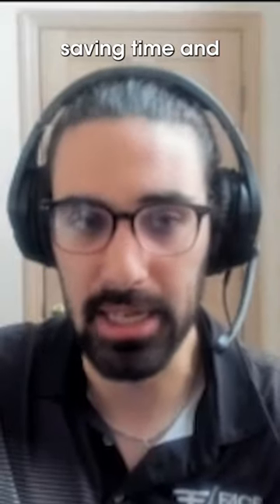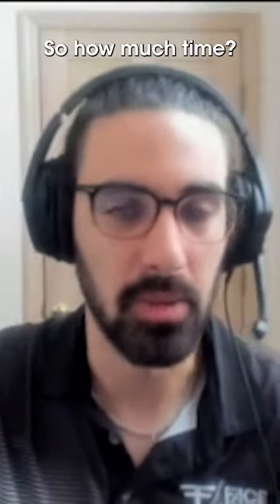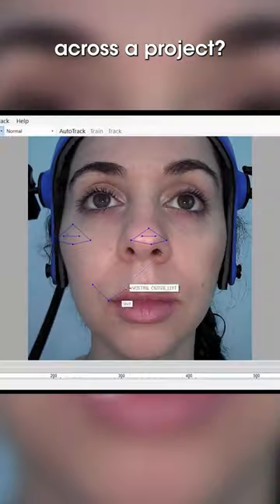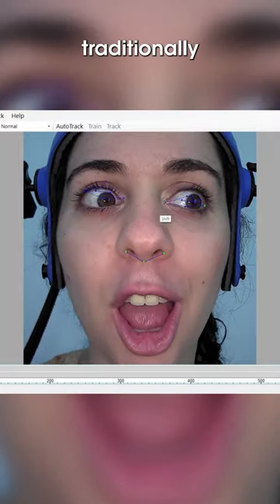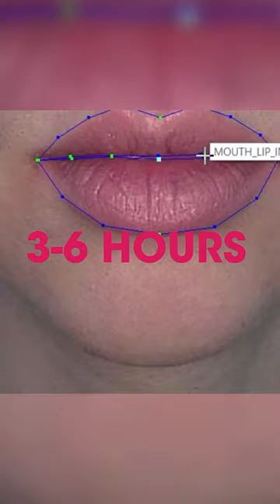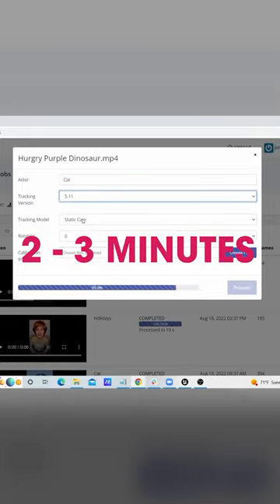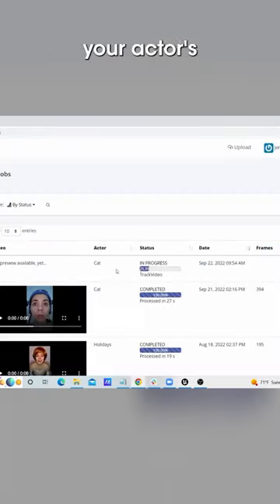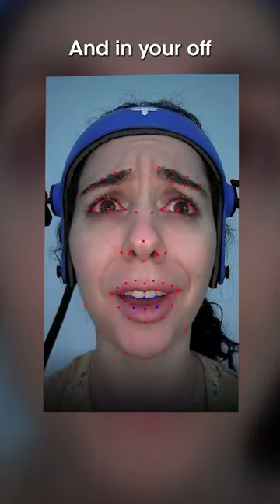AI-Facial processing tool Faceware Portal demo cuts hours out of your facial animation pipeline